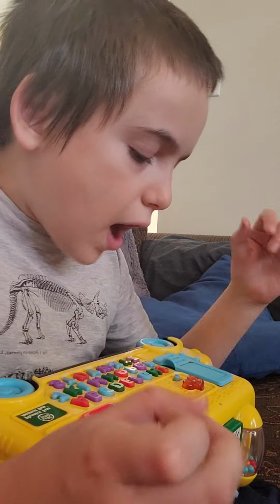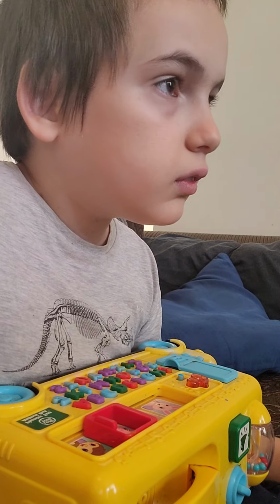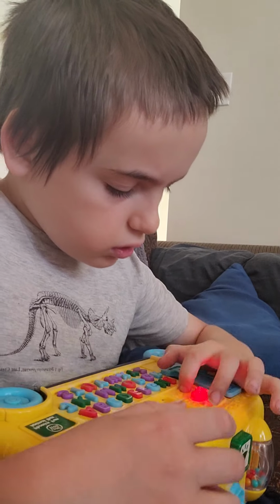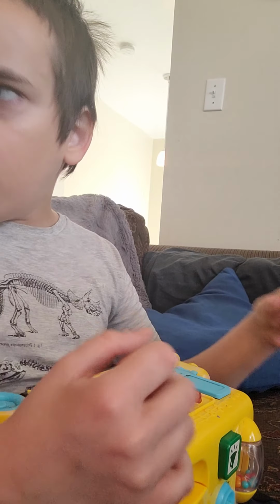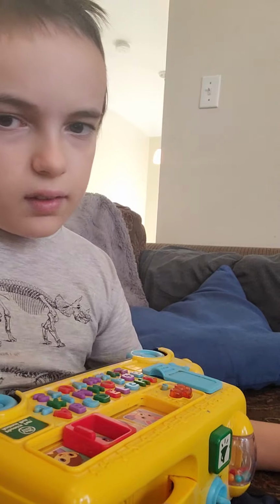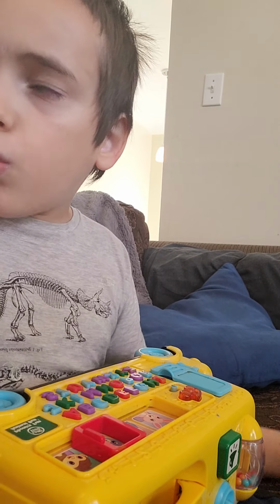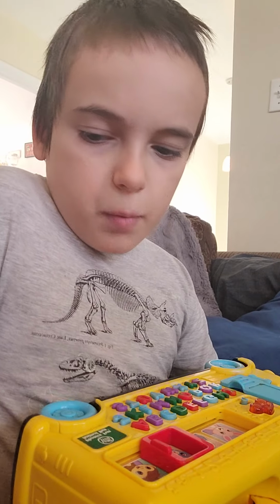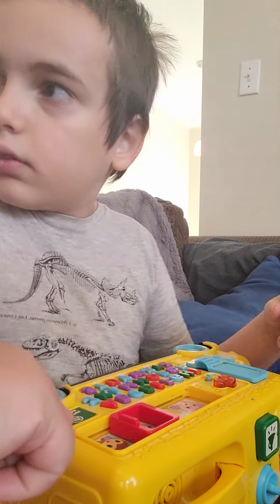August 26, 2022